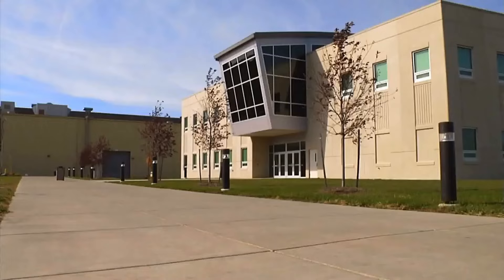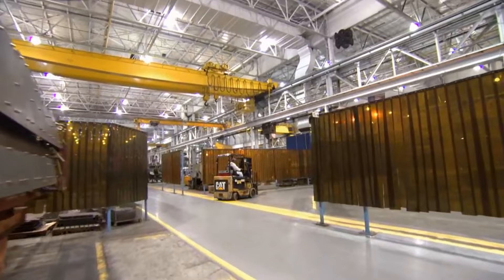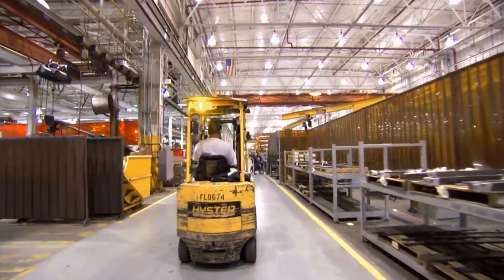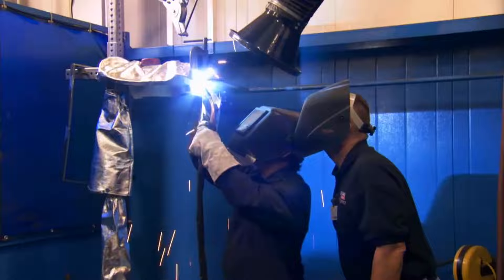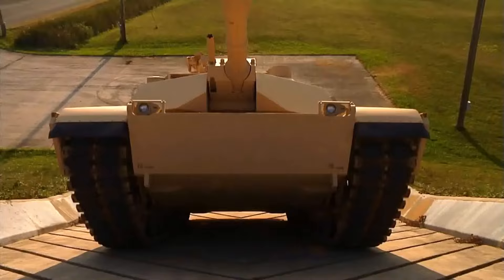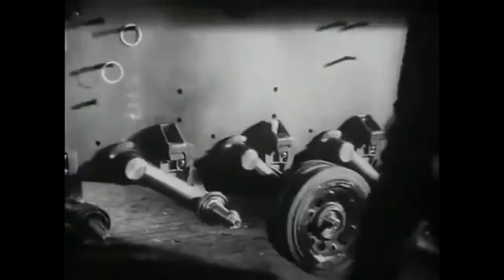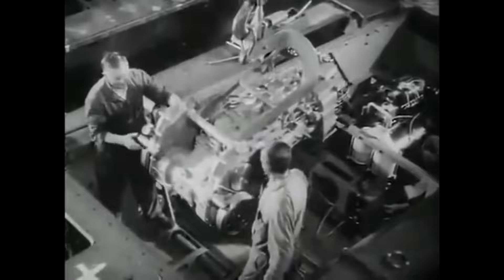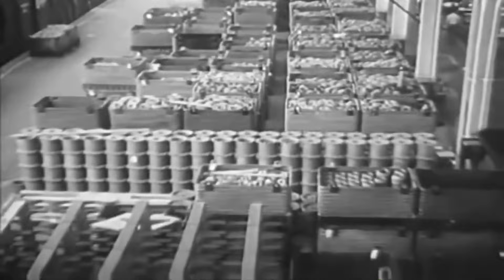Tank Factory🤖Production USA Abrams Ukraine - Russian tanks How tanks are made? Manufacturing process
Building and assembly tanks.How Battle Tanks are built? Production plant process Abrams M1 (USA) versus T 90MS (Russian, Ukraine) in giga TANK FACTORY. Making of / Building military tanks – Manufacturing differences between factories

00:00 Making of battle tank (Assembly)
00:34 United States tank (Abrams M1) Production (MBT-3000)
05:48 Russian T90MS tank manufacturing process
06:15 Chrysler tank construction: Documentary

✅How many Abrams have been made?
Production of M1A1 tanks for the US Army is complete. Over 8,800 M1 and M1A1 tanks have been produced for the US Army and Marine Corps, and the armies of Egypt, Saudi Arabia and Kuwait. Production of new M1A1 and M1A2 Abrams tanks is in its final phase for Foreign Military Sales.

✅Where are M1 Abrams made?
An M1A1 Abrams sits on a display platform to the left of the entrance gates. The Joint Systems Manufacturing Center, also known as the Lima Army Tank Plant (LATP) is a tank plant located in Lima, Ohio. It is a government-owned, contractor-operated facility currently operated by General Dynamics Land Systems.

✅What company makes the M1 Abrams?
M1A1/2 Abrams main battle tank is manufactured by General Dynamics Land Systems (GDLS). The first M1 tank was produced in 1978, the M1A1 in 1985 and the M1A2 in 1986. The first M1 Abrams battle tanks were delivered to the US Army in 1980.